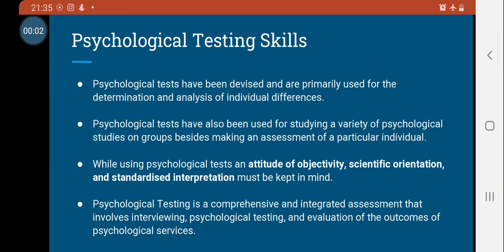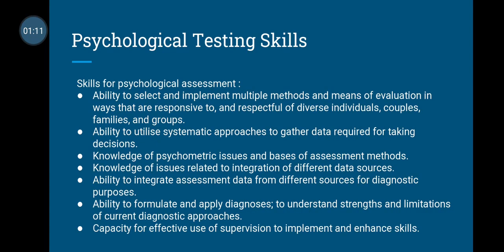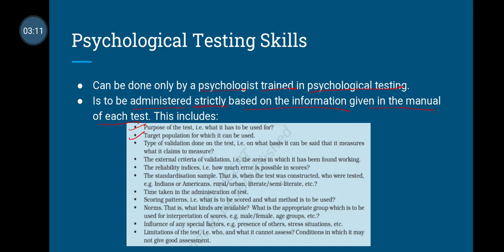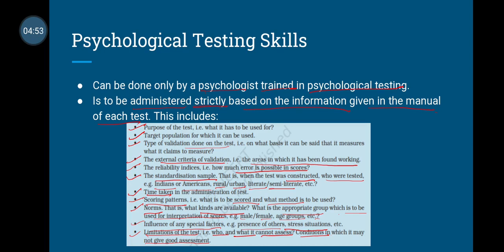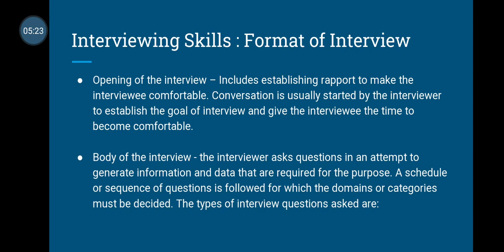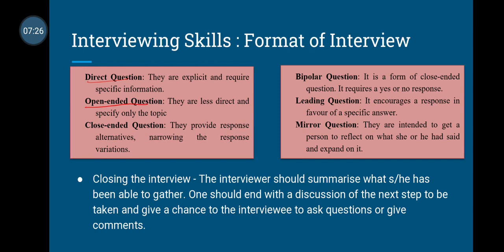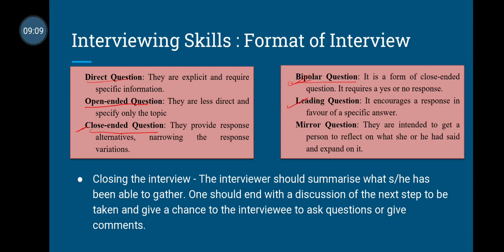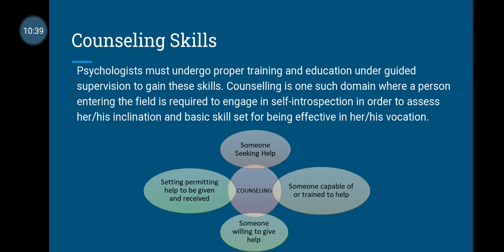9.4 XII PSY Developing Psychological Skills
UIBS is Online Psychology Coaching Centre